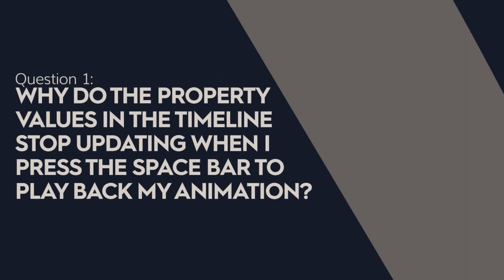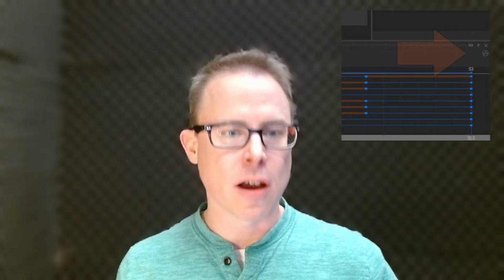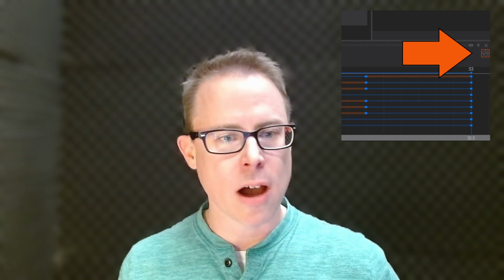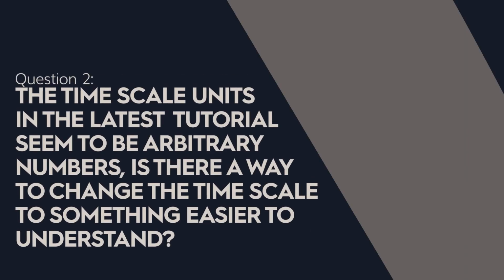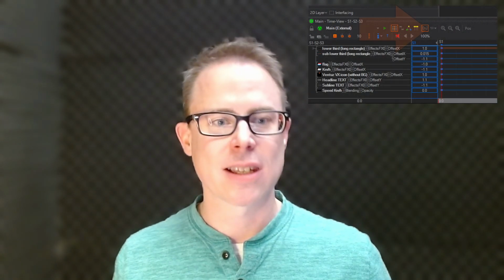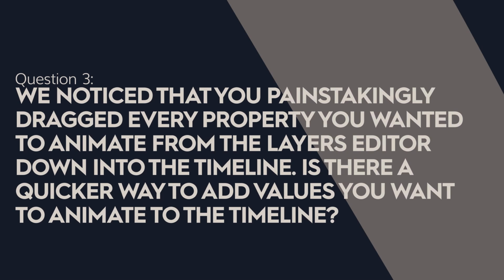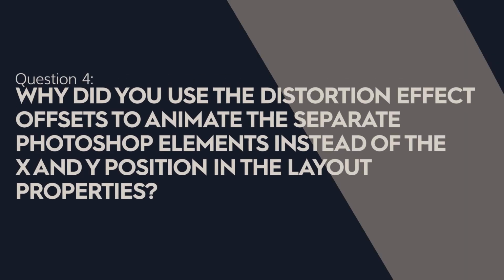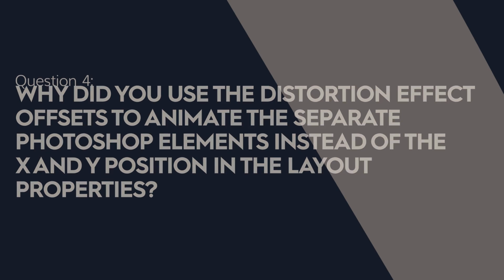Ventuz Follow-Up | Lower third tutorial with PSD layers in Ventuz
As part of our new tutorial series, and our ongoing commitment to the Ventuz community we will be answering questions asked by you to help clarify anything that may have been left out or needed further explanation from previous videos. Our last tutorial "How to create a lower third with PSD layers in Ventuz?" led to a few great questions that we will be answering for you today!

Questions:

0:00 – Intro
0:25 – Why do the property values in the timeline stop updating when I press the space bar to play back my animation?
0:57 – The time scale units in the latest tutorial seem to be arbitrary numbers, is there a way to change the time scale to something easier to understand?
1:29 – We noticed that you painstakingly dragged every property you wanted to animate from the Layers Editor down into the timeline. Is there a quicker way to add values you want to animate to the timeline?
1:49 – Why did you use the Distortion Effect Offsets to animate the separate Photoshop layer elements instead of the X and Y position in the Layout properties?
2:44  – Thank you

Looking to talk with Ventuzians and other 3D artists?